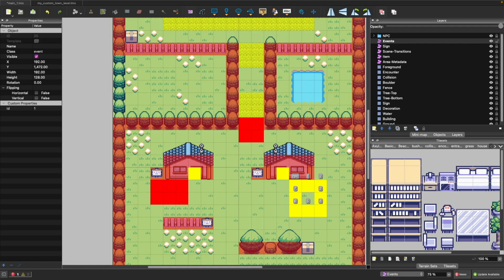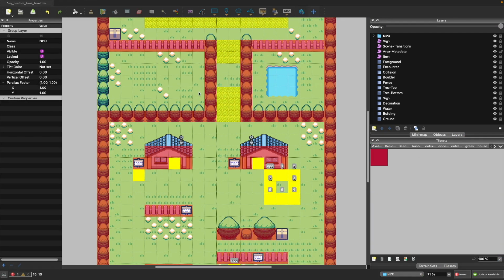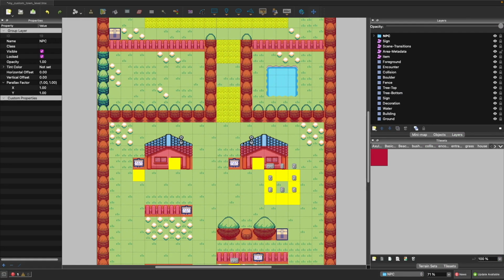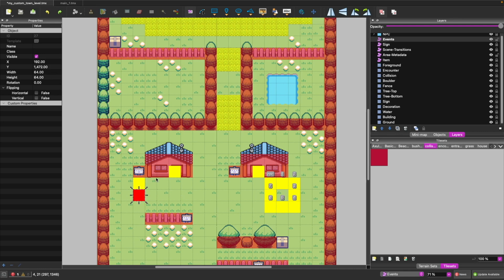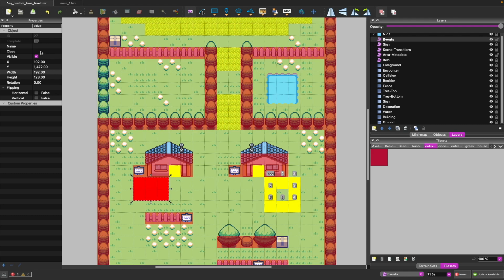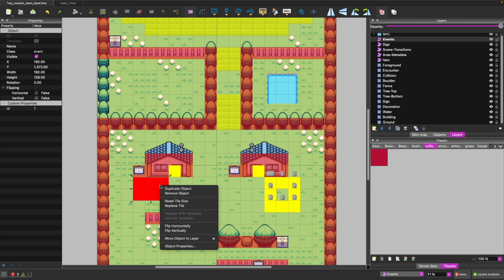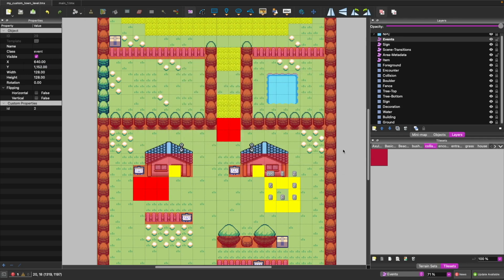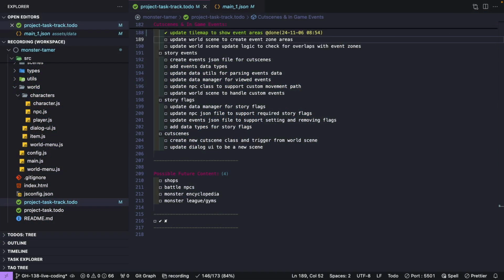Monster Tamer - RPG Tutorial with Phaser 3 - Ep. 130 - Cutscenes & Events Part 3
Welcome back everyone! In this video, we continue working on implementing cutscenes and in game events feature in our game. To support our new events feature, we need to update our map data in Tiled to include new objects to represent our event trigger zones. After updating our map data, we export out the data and start updating our Phaser game to use this new data.

Video Chapters
0:00 - Intro
0:19 - Review new changes
1:02 - Links to tiled project
1:33 - Update tiled level
4:05 - Update game
4:39 - Thanks and links to other content